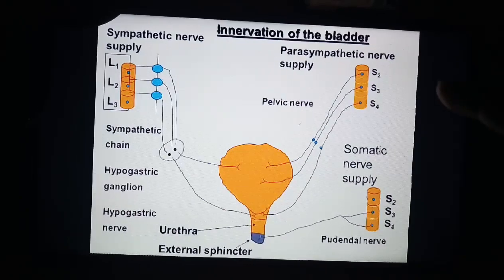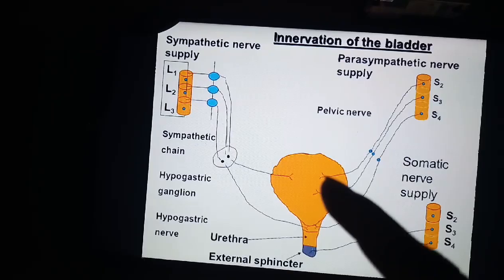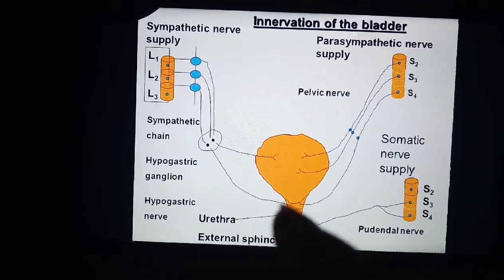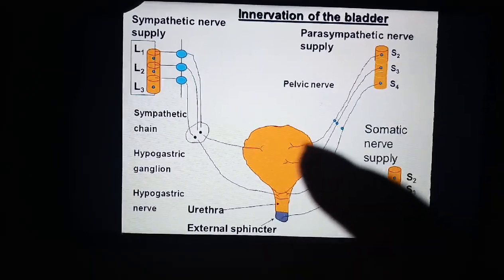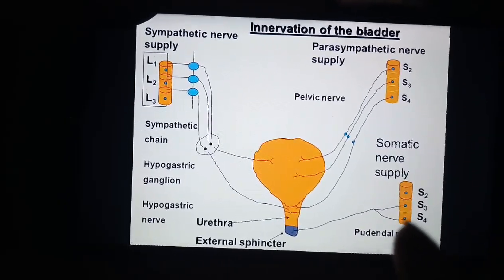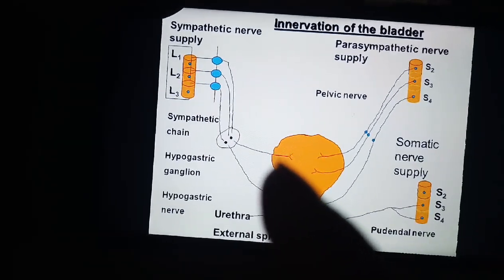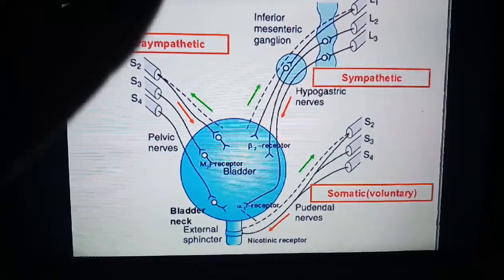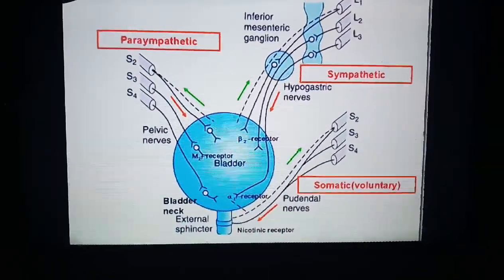Physiology of Micturition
This video addressing what is micturition? How it occurs? And where the micturition centers are situated? Micturition is a process of voiding of urine from the urinary bladder. To know more watch the  video.